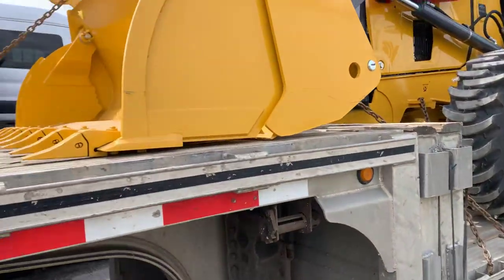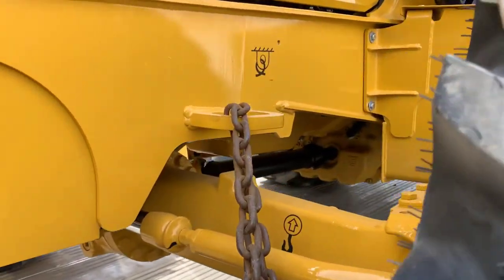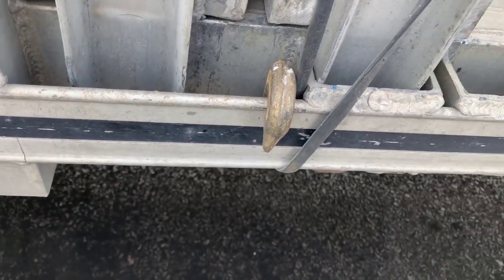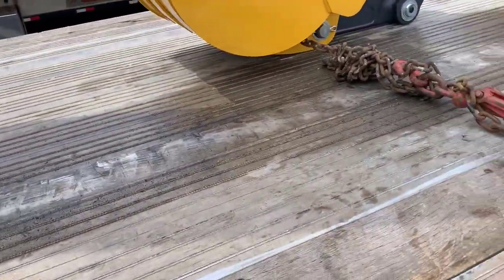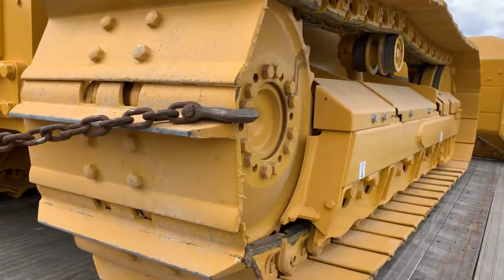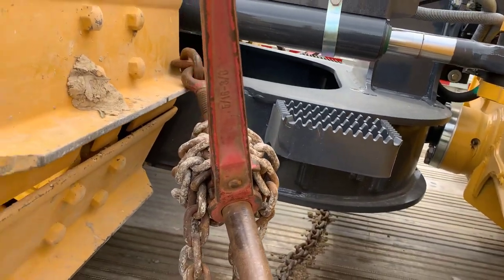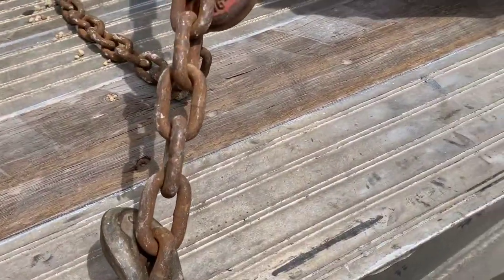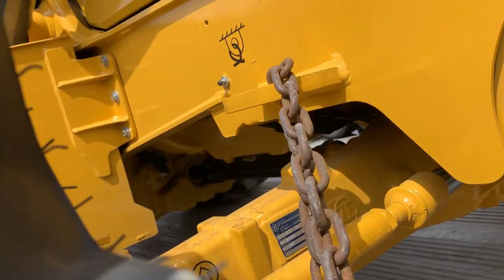John Deere 320 backhoe and 650 crawler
John Deere 320 backhoe and a 650 crawler or dozer loaded and secured